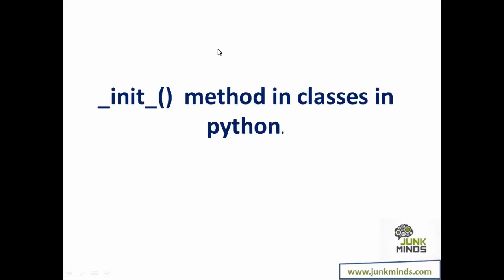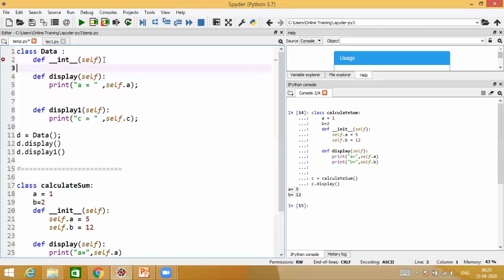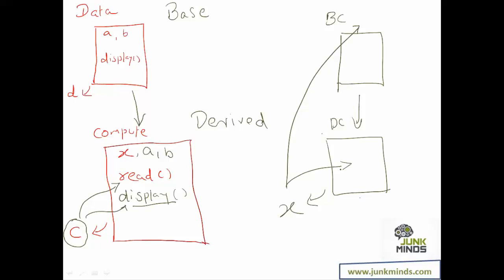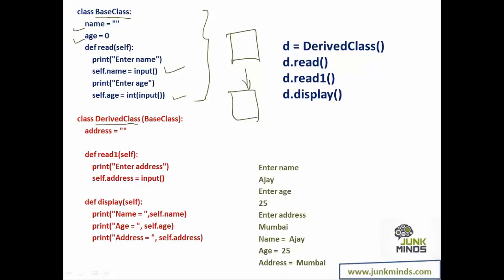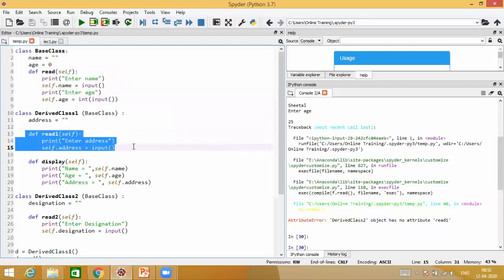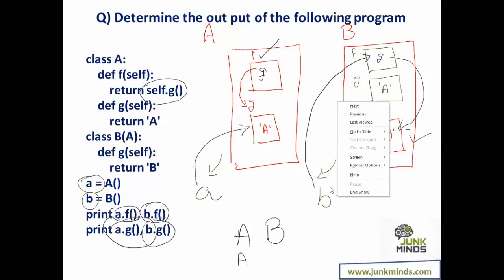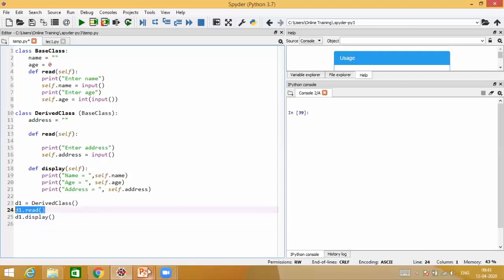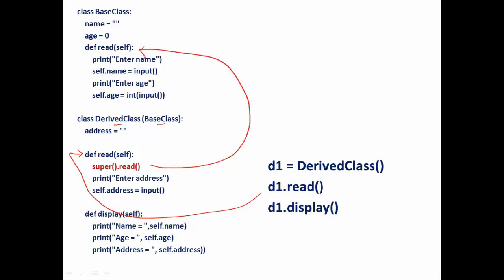Object Oriented Programming in Python - Part 2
This video covers the concepts of constructors ( _init_ function ) ,Inheritance and Method overriding in Python.

All concepts have been explained with examples and in the simplest language possible.